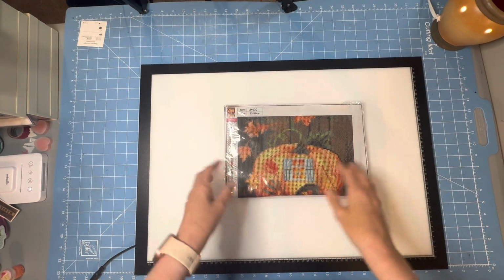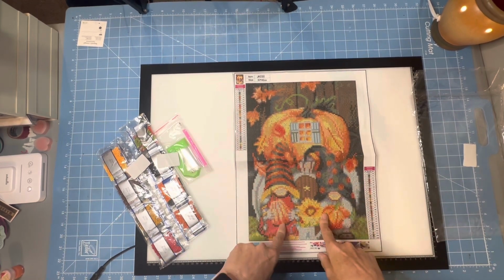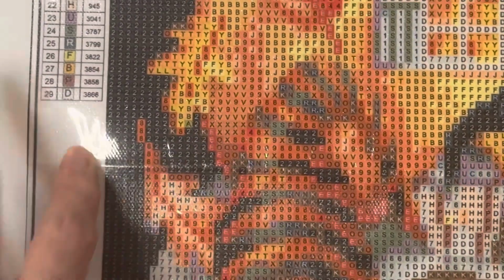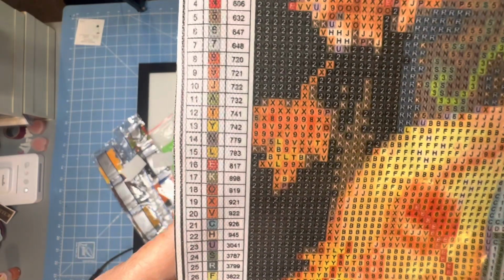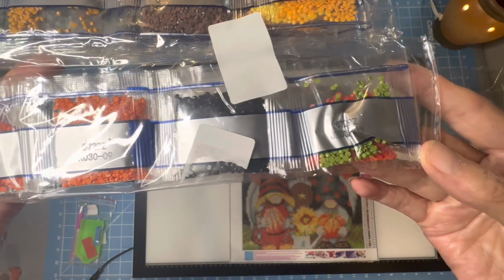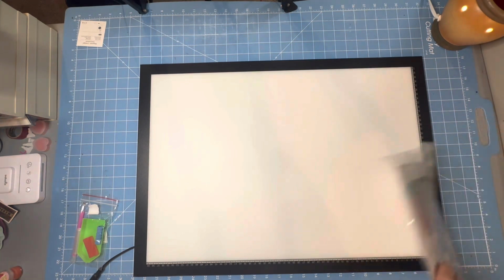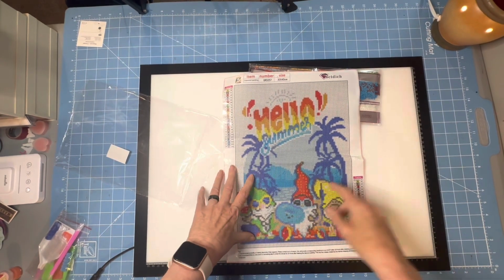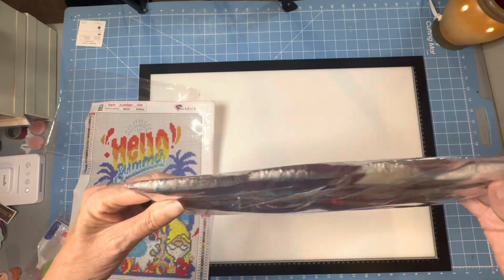Diamond Painting on a Budget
Pumpkins and Gnomes

Gnomes and Hello Summer

Dawnmarie & I’s Etsy Store⬇️⬇️⬇️

ArtDot A1 Light Pad

Saner Direct 32 grid storage box

If you need to get in touch with me on FB or messenger ⬇️⬇️⬇️

My address is ⬇️⬇️⬇️

Melissa Ezell
136 Piney Ridge Rd
Parrish AL 35580